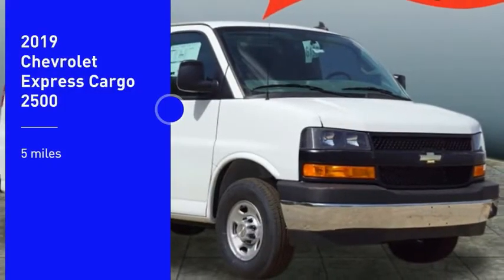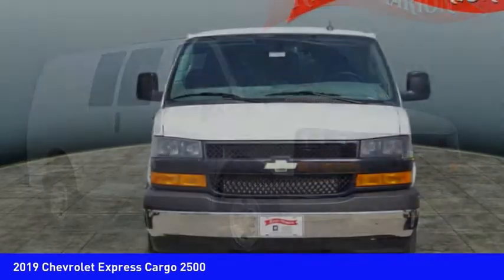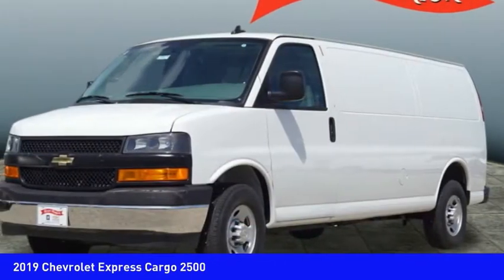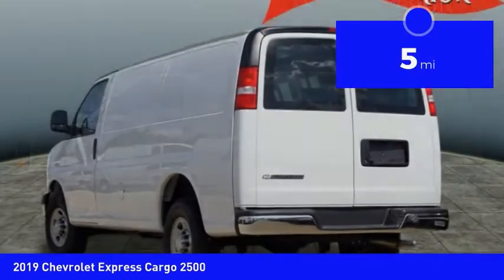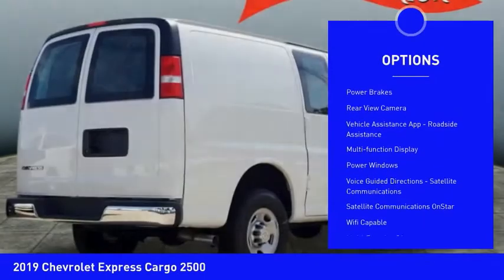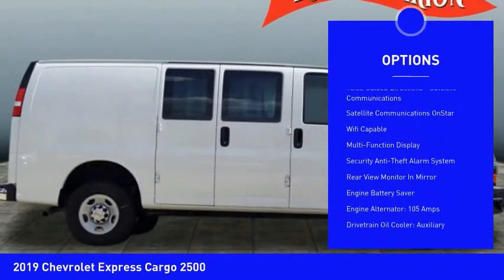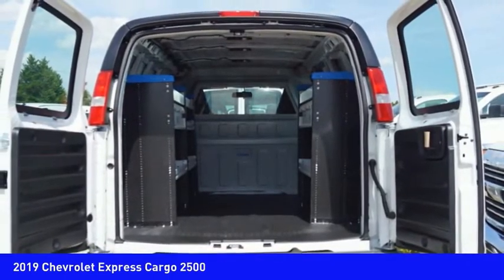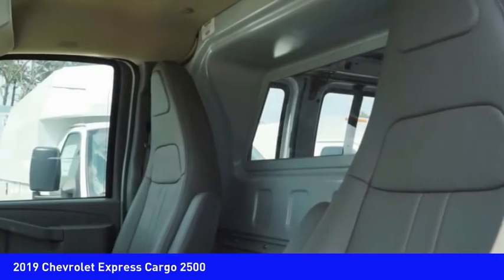2019 Chevrolet Express Cargo Mooresville NC TR74462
2019 Chevrolet Express Cargo 2500

Don't miss this 2019 Chevrolet Express Cargo. It's equipped with great features. You'll want to take this Vehicle home. Make a great choice today.